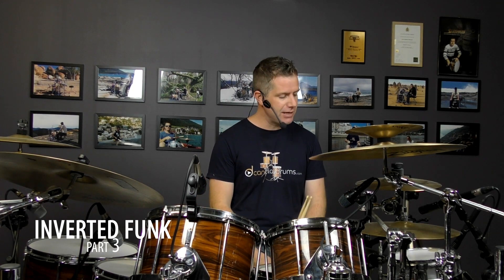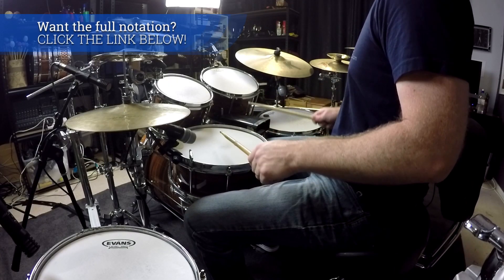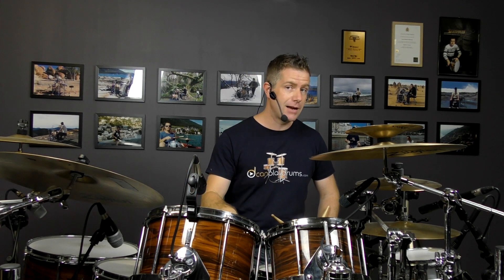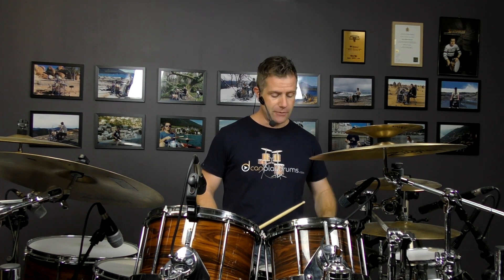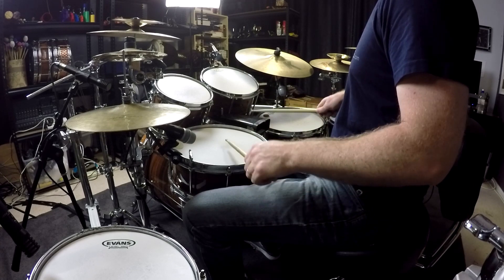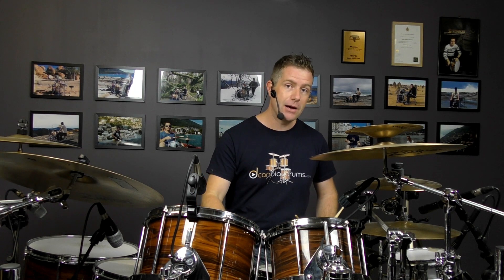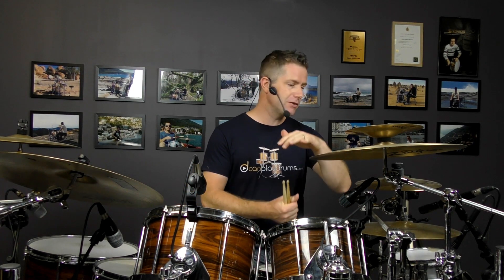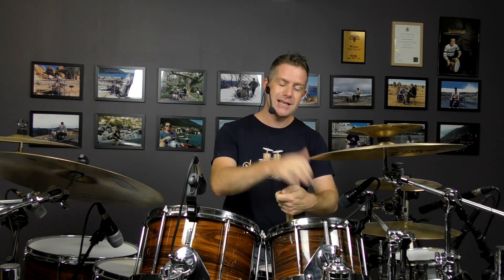Drum Lessons - Inverted Paradiddle Funk - Part 3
In this lesson I show you another variation on the inverted funk pattern from the first 2 lessons, this time ending the phrase with a double bass 16th idea.

Remember to practice the pattern slowly, make sure there is large dynamic separation